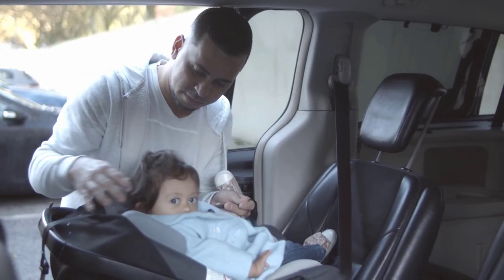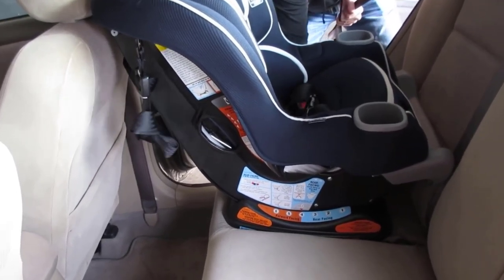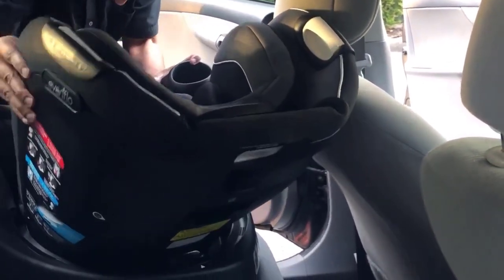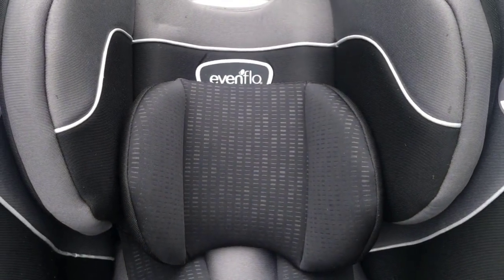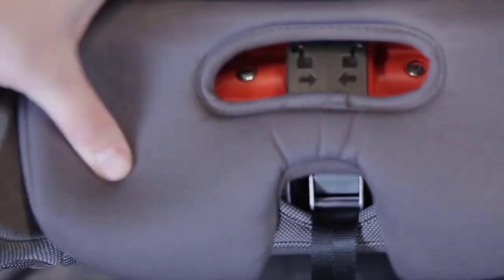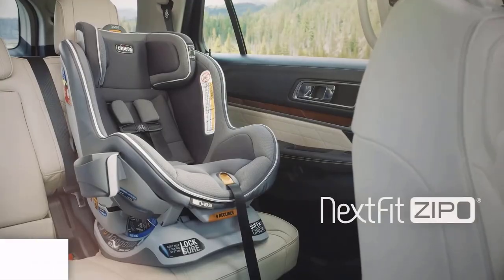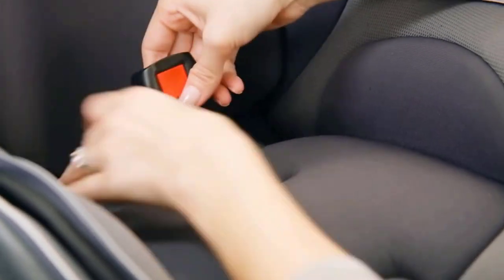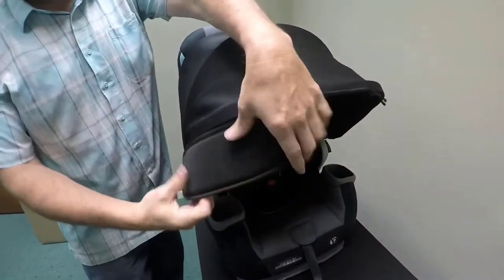Best Convertible Car Seats for 2023. Top 5 Picks.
Welcome to our video showcasing the 5 best convertible car seats of 2023!

We know that choosing the perfect car seat for your child can be a daunting task, which is why we have hand-picked these top 5 car seats after carefully studying the market, receiving feedback from our friends and relatives, and studying online reviews and ratings.

Feel free to check the pricing and technical details of these convertible car seats:

✔ Graco Extend2Fit Convertible Car Seat Rear Facing
✔ Revolve Extend Rockland
✔ Britax One4Life ClickTight
✔ Chicco NextFit Zip
✔ Baby Trend Cover Me 4 in 1

There is no particular order or rating. Each convertible car seat, listed here, has its pros and cons. The final decision is up to you.